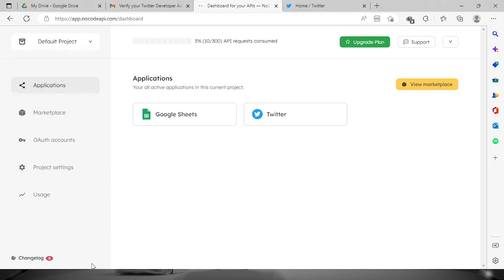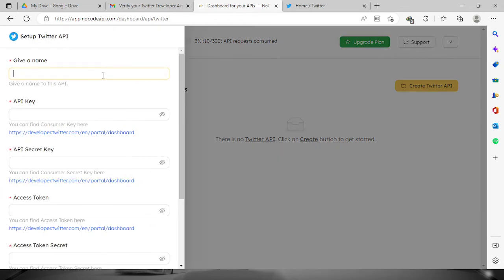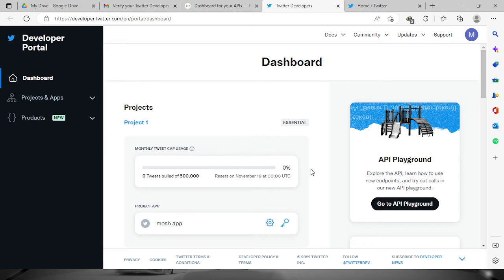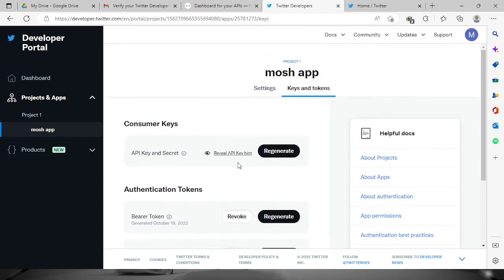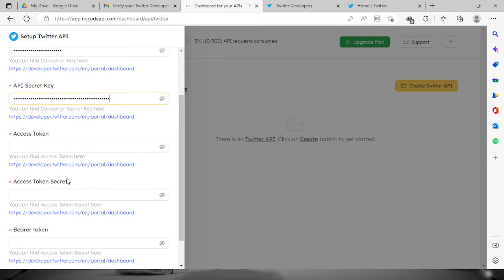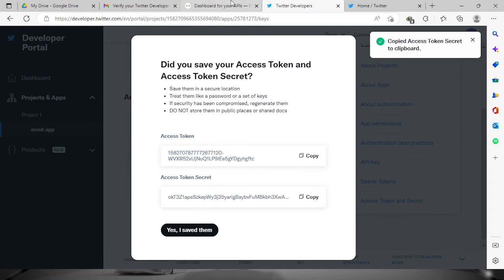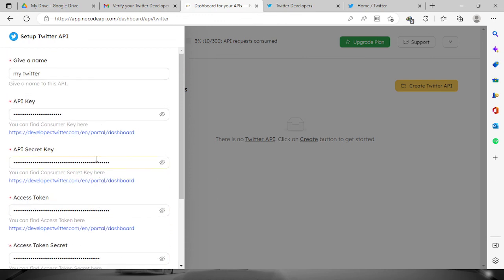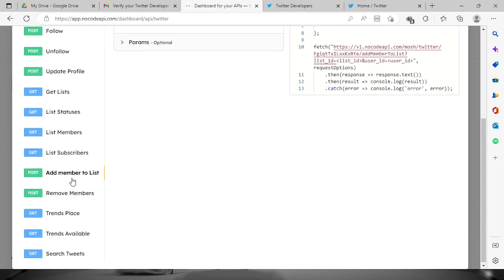How to Create Twitter REST API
This is tutorial to understand Twitter API and how to create Twitter API. As we know, Twitter API is the API through which we can connect to Twitter and use all functionality of Twitter. In this tutorial, you will learn how to make a GET request on your tweets, mentions, home timeline, followers list, following list, update profile details, local trends of a place and you will learn how to search tweets in your profile.